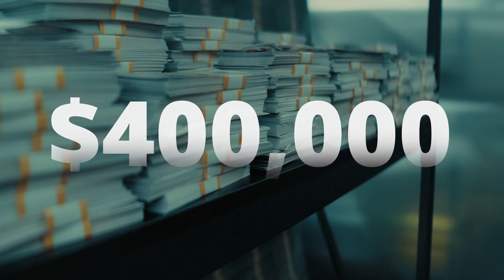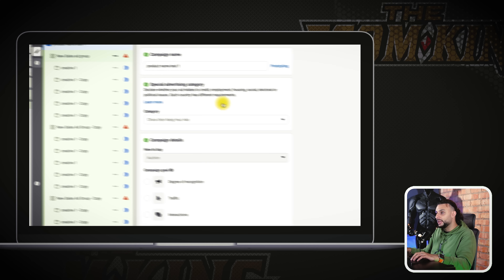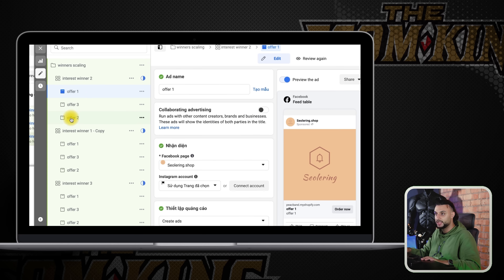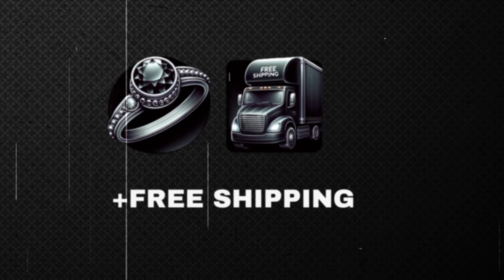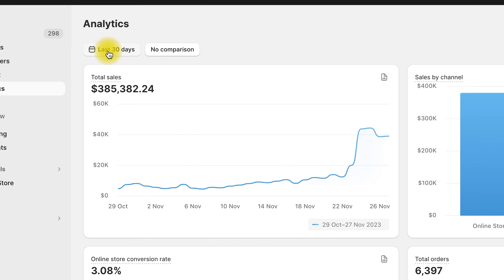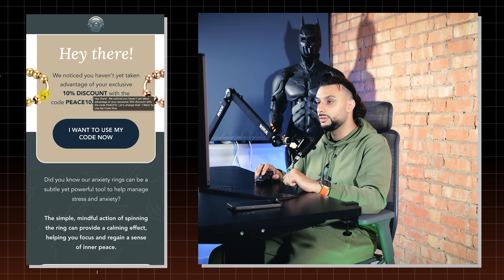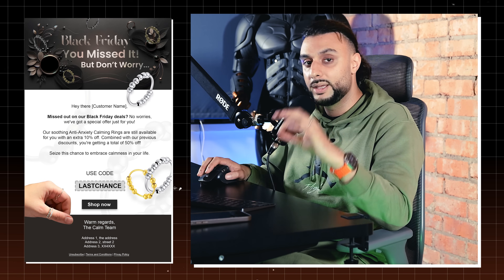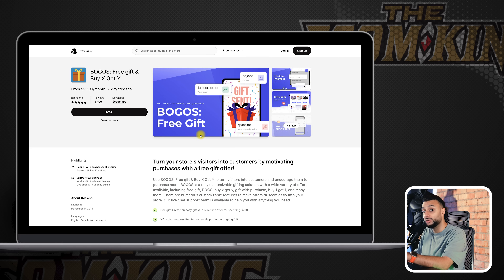I Made $400,000 In 30 Days To Prove Dropshipping Isn’t Dead In 2024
In this eye-opening video, I'm revealing how I made a staggering $400,000 in just 30 days with my Shopify dropshipping store! The best part? It's still 2024, and dropshipping is far from being dead.

Join me as I take you behind the scenes of my successful Shopify store. I'm not just showing you the numbers; I'm providing solid proof by walking you through my Shopify analytics. Witness firsthand the impressive sales figures and understand how achievable this is with the right strategy.

🚀 Start Running Tiktok ads Now With A Bonus Credit Worth Up To $1000

📦 BEST SUPPLIERS